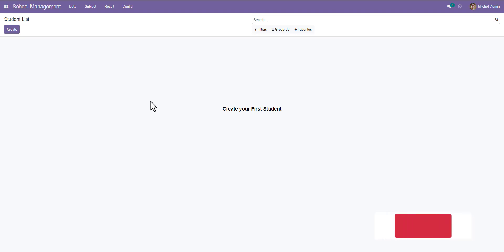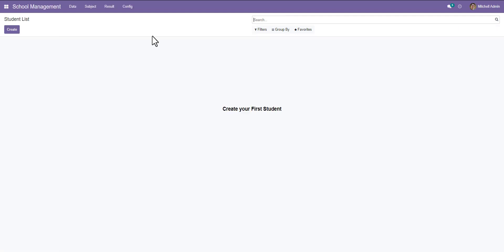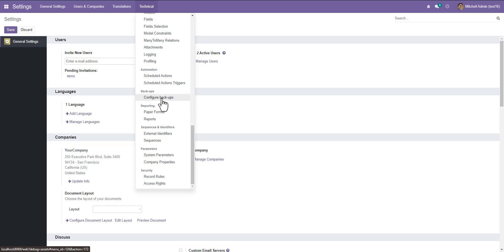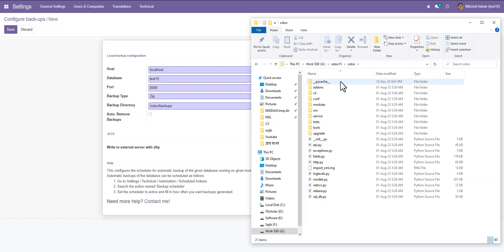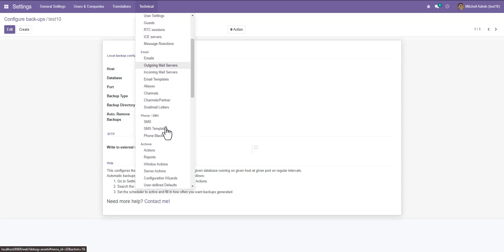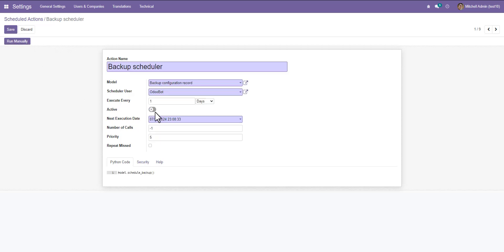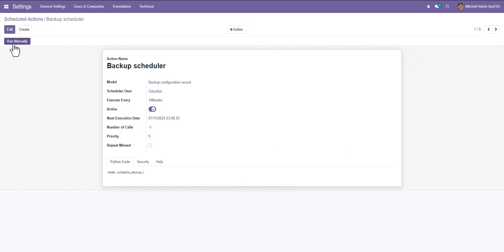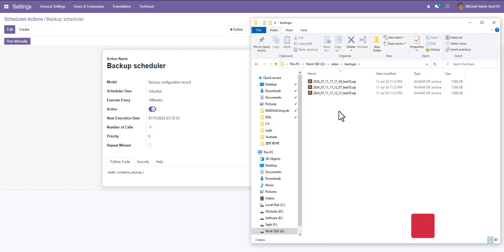Auto Database Backup in Odoo 15 | Fast Tech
today we learn how to auto database backup in odoo 15